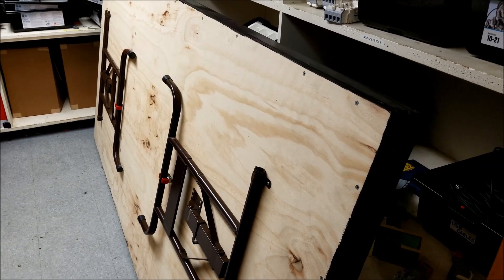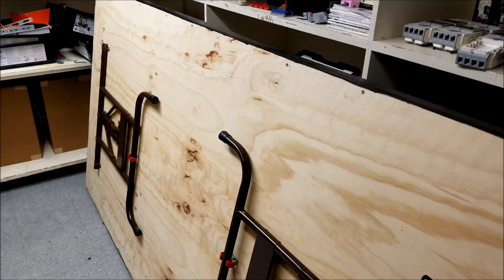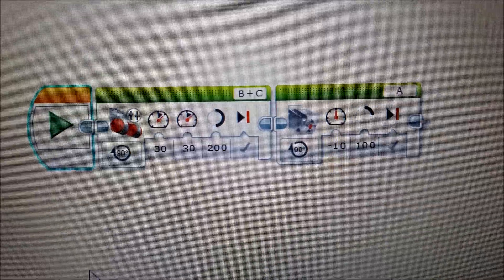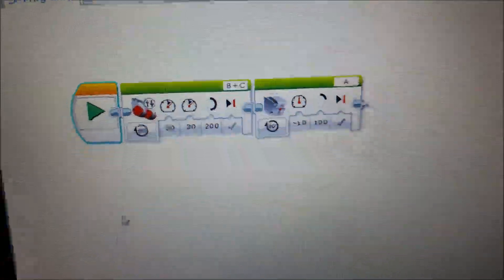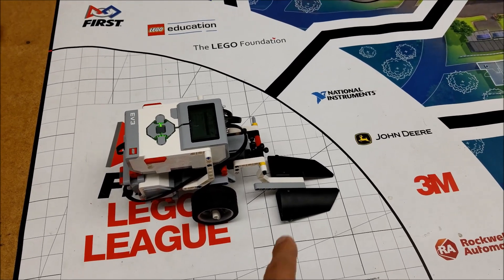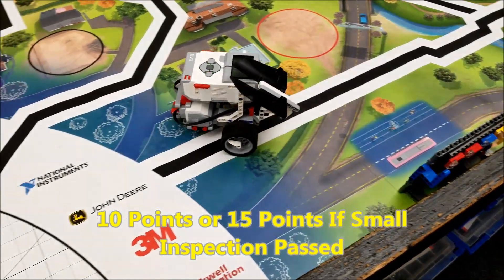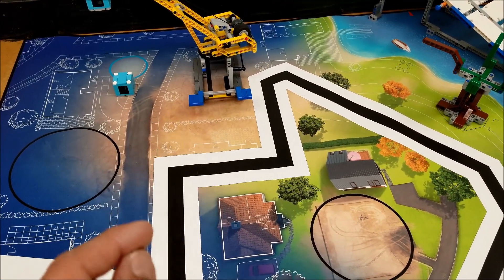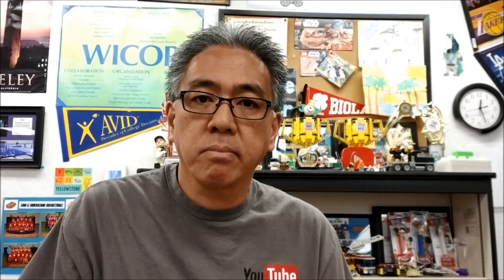"Multi Tasking For Traffic Jam Mission & I Got A New FLL Table!!"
Hey guys!!  This video will show how to multi-task in your programming to complete missions like the Traffic Jam in this year's City Shaper Robot Game.  I also received a new FLL Table from a grandfather of one of my FLL students!!  It is so cool to have parents and grandparents involved in the FLL program here at our school!!  Hope you enjoy!